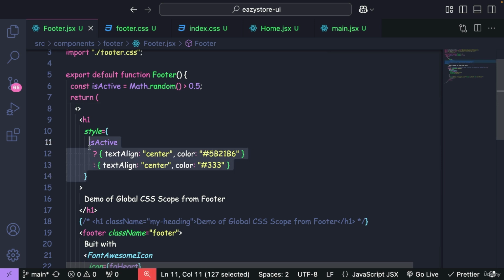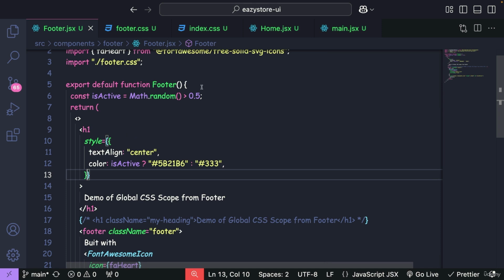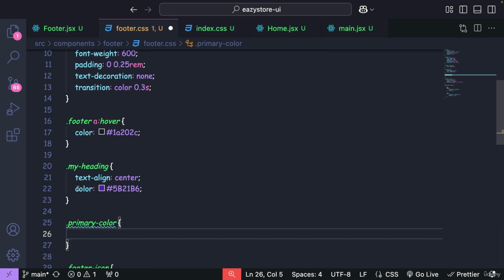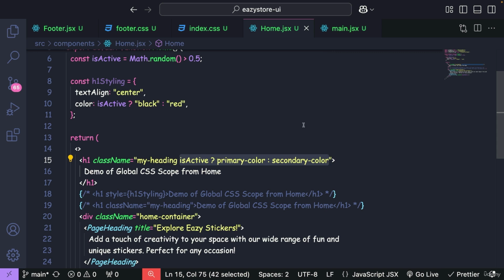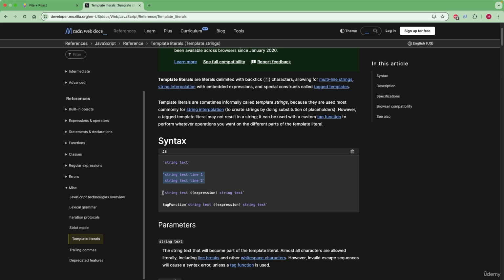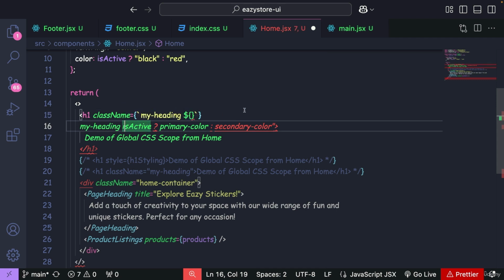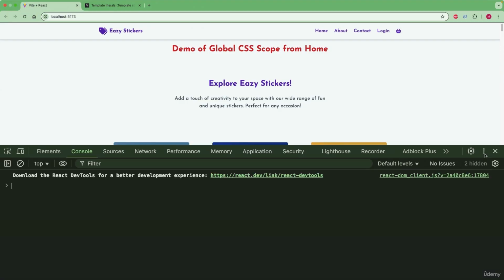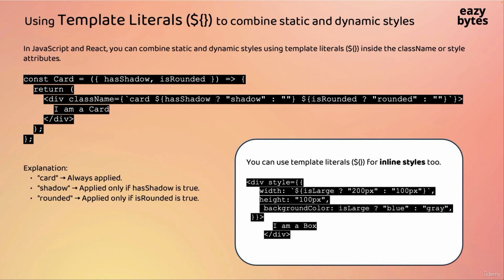004 Using Template Literals to combine static and dynamic styles